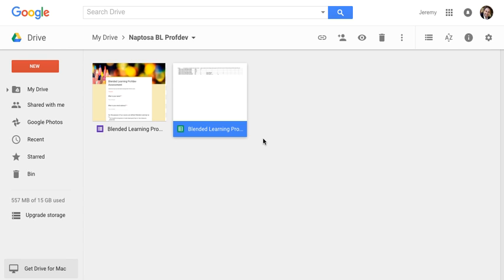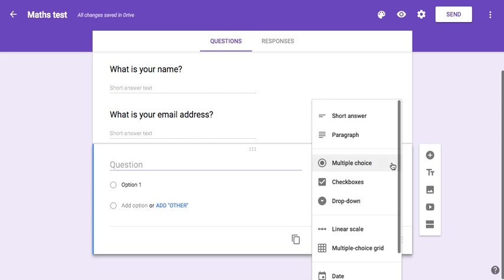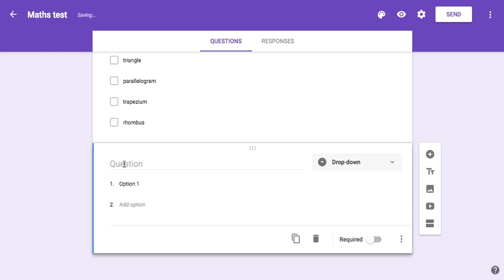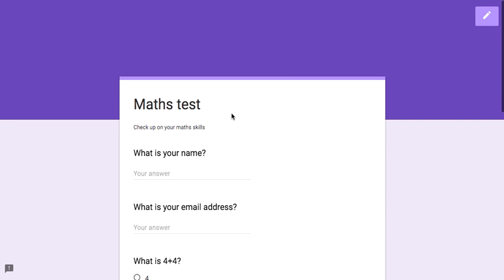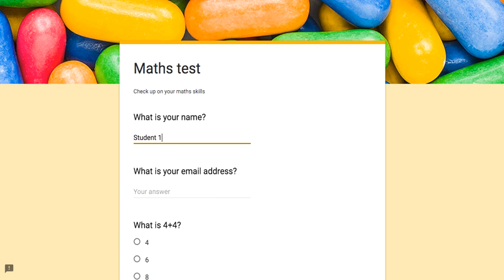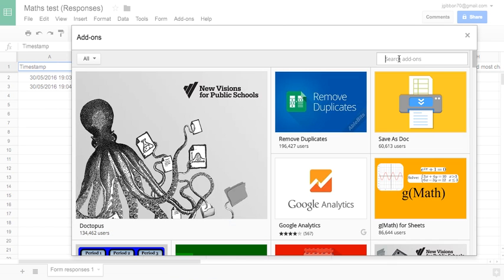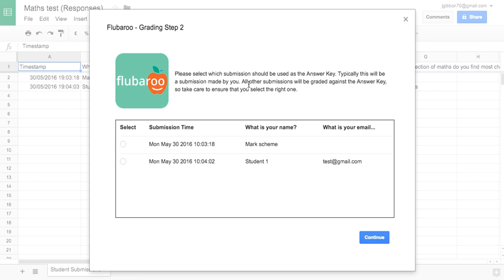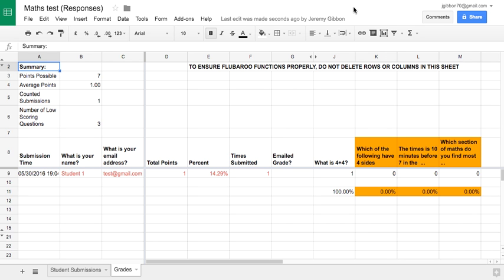Google forms self marking test